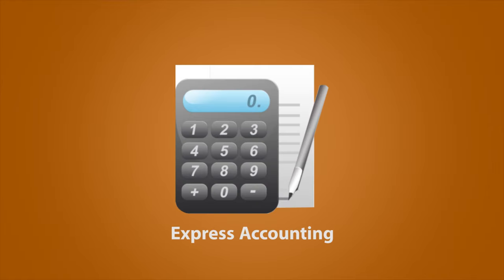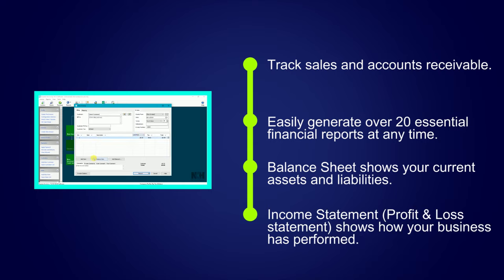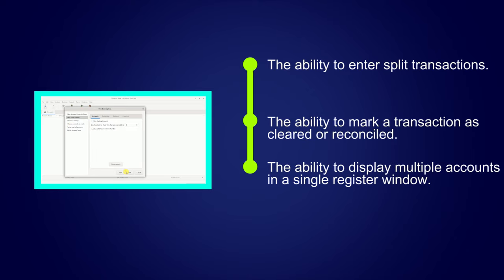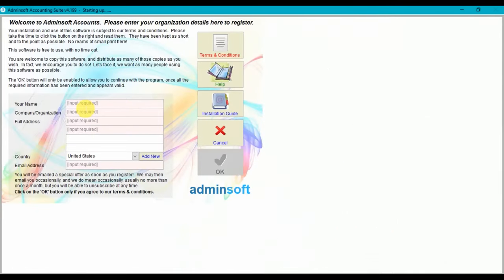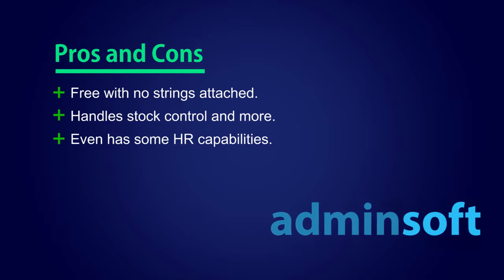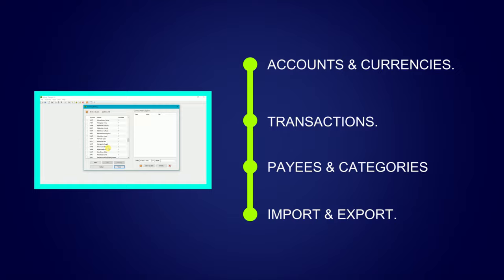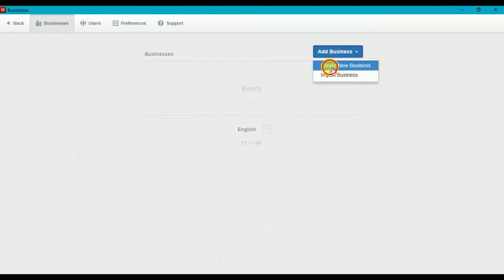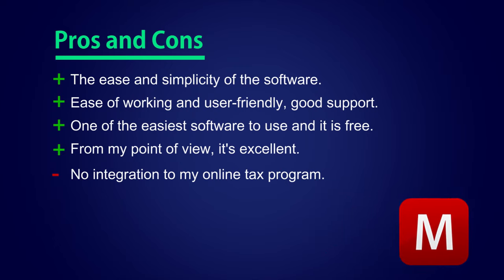5 Best Free Accounting Software for Small Business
5 Best Free Accounting Software for Small Business

Number 1. Manager.
Manager is an accounting solution that caters to small businesses across various industries such as retail, food and beverage, non-profit, education, consumer services and more. Key features include fund accounting, bank reconciliation, expense tracking, fixed asset management and payroll management.

Manager supports multiple languages and currencies and provides users an offline mode that helps to manage their business operations when no internet connection is available. The solution can either be deployed on-premise on Windows, Mac and Linux based devices or hosted in the cloud.

+The ease and simplicity of the software.
+Ease of working and user-friendly, good support.
+One of the easiest software to use and it is free.
-From my point of view, it's excellent.
-No integration to my online tax program.

Number 2. Money Manager Ex.
Another superb open-source tool, Money Manager Ex is well designed and packed with enough features to rival premium software. It's easy to understand, and you'll have your accounts and transactions set up in no time. Money Manager Ex's simplicity makes it a particularly good choice for sole traders or your own home finances.
This free accounting software is a portable app, so you can save and use it straight from a USB stick without even needing to install it. There's an Android app for updating your accounts on the move, too.

+Impressively user-friendly.
+Plenty of features.
+Can be used straight from a USB stick.

Number 3. Adminsoft Accounts.
Adminsoft Accounts is a software accounting package that's powered by advertising to generate revenue, making it free to download and use.

It can handle not just invoicing and statements but remittance advice, stock control, purchase orders, budgeting and some HR functions too. It's a UK program so the default is pounds sterling, but it works happily in other currencies too.
+Free with no strings attached.
+Handles stock control and more.
+Even has some HR capabilities.

Number 4. GnuCash.
GnuCash is accounting software designed for individuals and small businesses and was initially conceived as an open-source alternative to apps such as Intuit's Quicken.
This app has been around since the late 1990s, and the most recent version is GnuCash 3.4. It's available for Linux, GNU, OpenBSD, Android, macOS, and Windows.
+Hugely flexible software.
+Boasts some payroll features.
+Handles multiple currencies.

Number 5. NCH Express Invoice.
With versions for PC, Mac, iPad, and Android, NCH Express Invoice cater for most kinds of businesses - and if you have fewer than five members of staff, you can have it for free without time limits or other restrictions.
It's designed to create invoices, quotes, and orders easily, to automate recurring ones and to send them by email or fax, and there's a decent range of reports to pore over. The free accounting software is really just a front-end for a web-based service, but that's no bad thing unless your business struggles to get a decent internet connection.

+Support for a diverse range of platforms.
+Useful range of reports.
+Only free for firms with fewer than 5 employees.